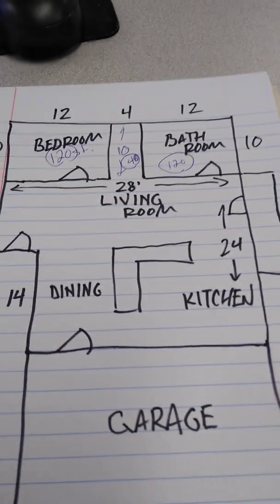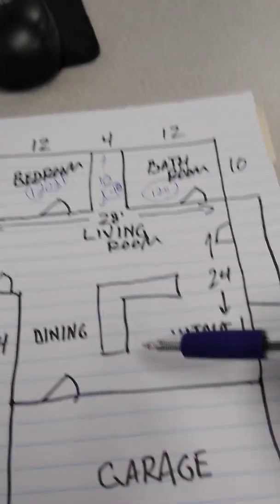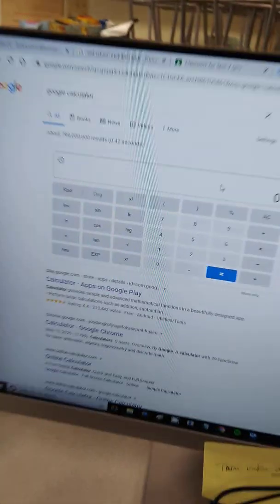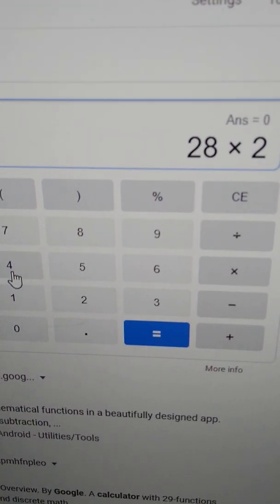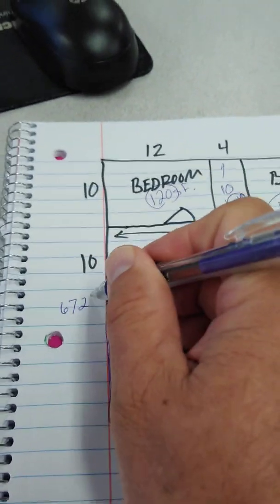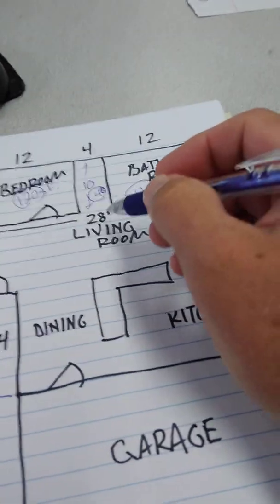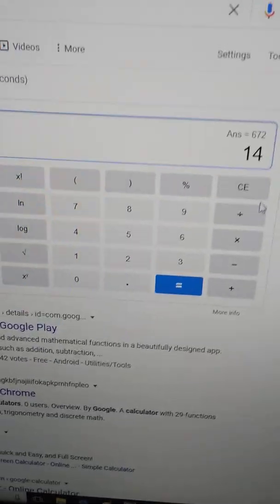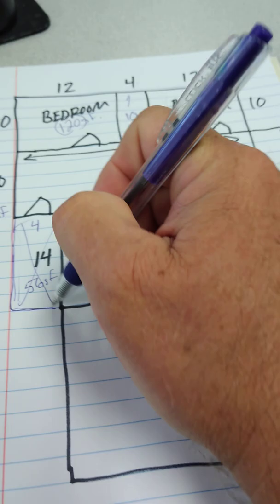Finding Square Feet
Basic math and technique for finding the square feet of a house.